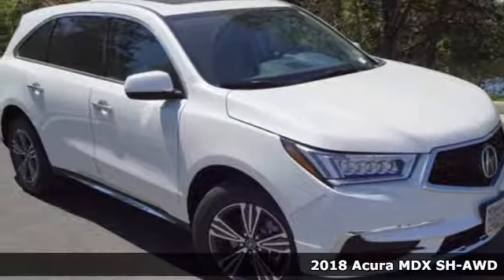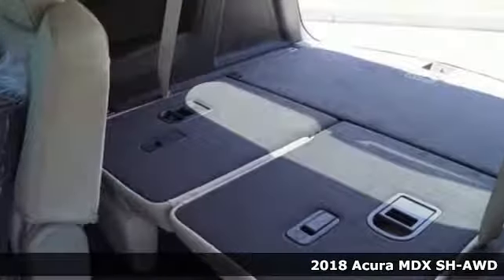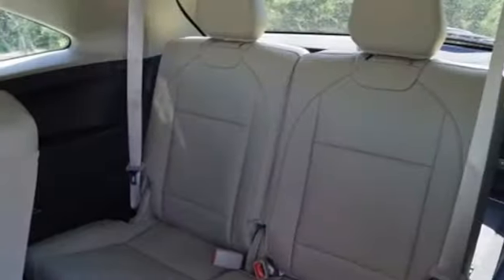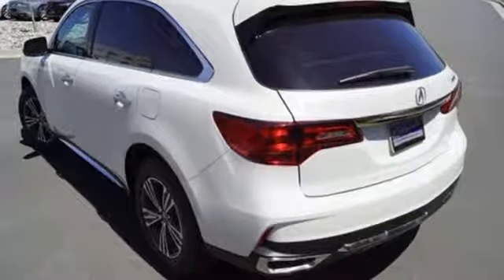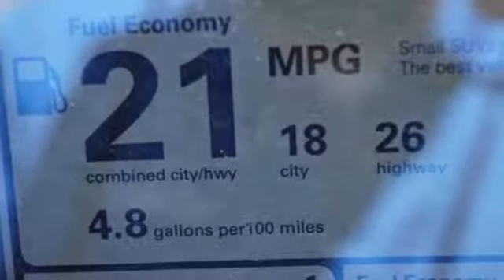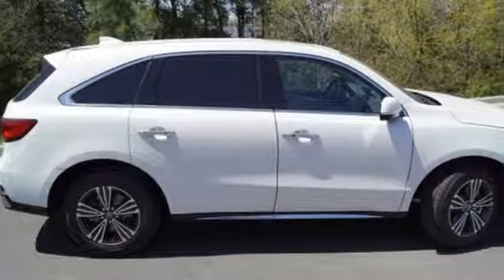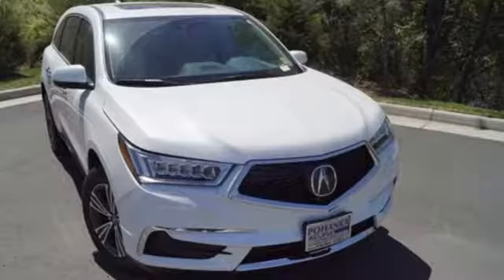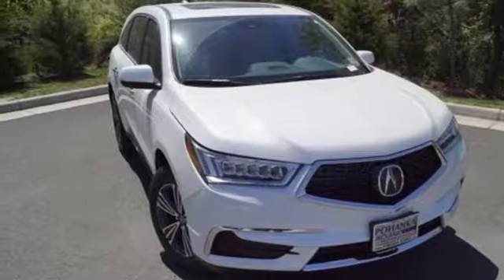New 2018 Acura MDX SH-AWD Arlington VA Acura Washington-DC, DC AJL018772 - SOLD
Year: 2018
Make: Acura
Model: MDX SH-AWD
Trim: 3.5L
Engine: 3.5L V6 SOHC i-VTEC 24V
Transmission: 9-Speed Automatic
Color: White
Interior: Parchment
Stock #: AJL018772
VIN: 5J8YD4H30JL018772
White Diamond Pearl with leather trimmed parchment interior, heated front seats, third row seating, V6 power, AWD, power moon roof, satellite radio, and much more. brRecent Arrival! 26/18 Highway/City MPG**brbrbrAll prices exclude taxes, title, license, and dealer processing fee of $699.00. Published price subject to change without notice to correct errors or omissions or in the event of inventory fluctuations. All features not on all vehicles. Vehicles shown are for illustration purposes only. MPG is based on 2016 EPA mileage ratings. Use for comparison purposes only. Your actual mileage will vary, depending on how you drive and maintain your vehicle, driving conditions, battery pack age/condition (hybrid only), and other factors. MPG is based on 2017 EPA mileage ratings. Use for comparison purposes only. Your mileage will vary depending on driving conditions, how you drive and maintain your vehicle, battery-pack age/condition (hybrid only), and other factors.

Address:
13911 Lee Jackson Highway